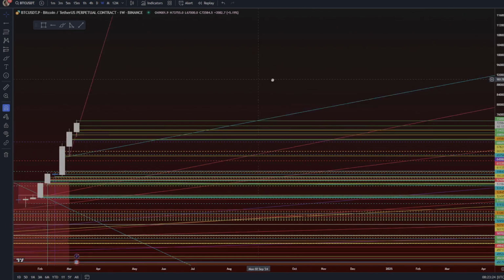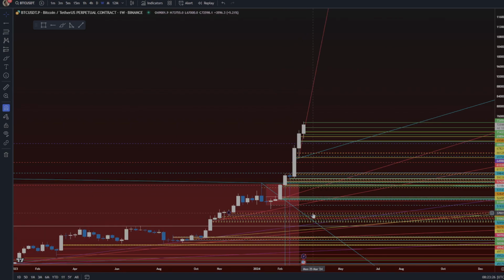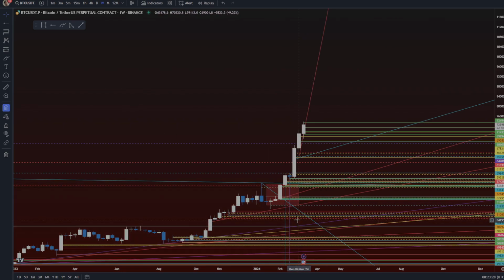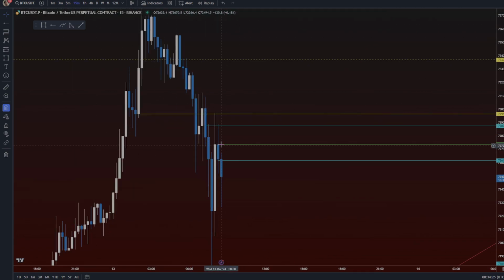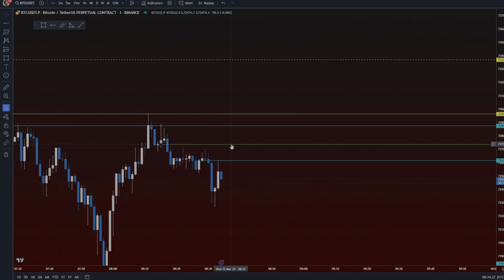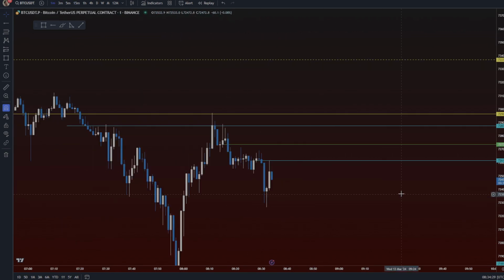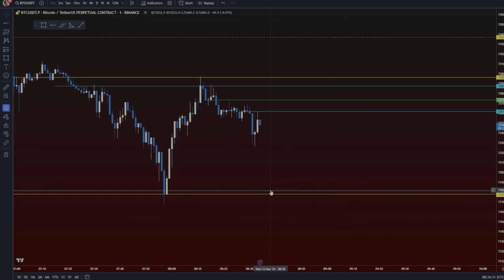Butterfly Effect 2 L25: Comparative Analysis 2.0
+ GOOD EXCHANGES

Welcome to Butterfly Effect 2. Today we're going over Comparative Analysis 2.0

Timecodes
0:00